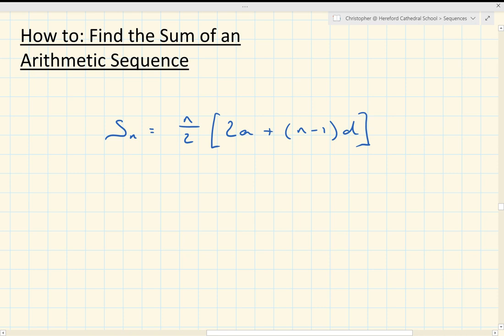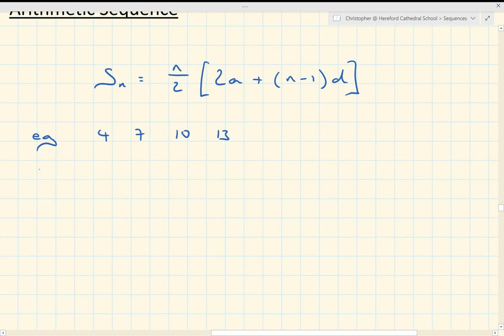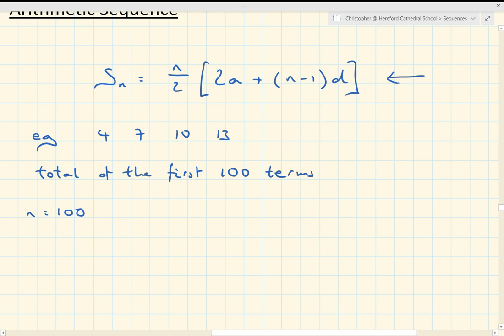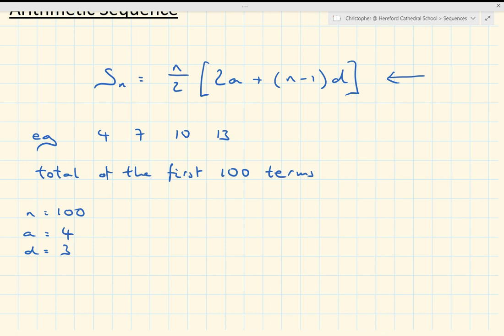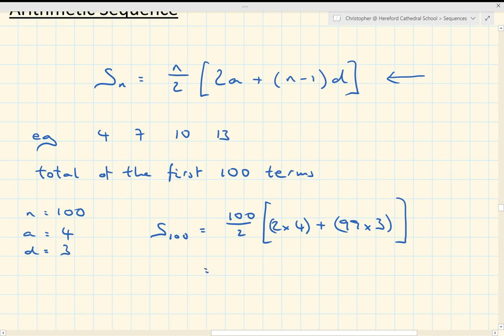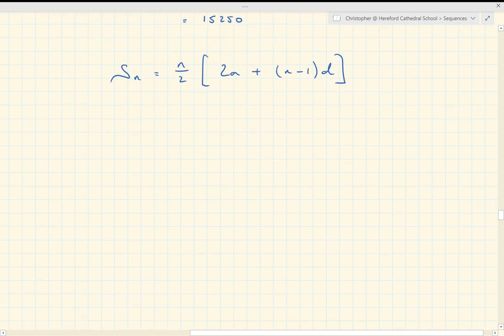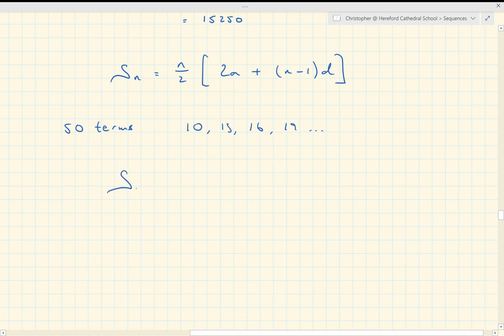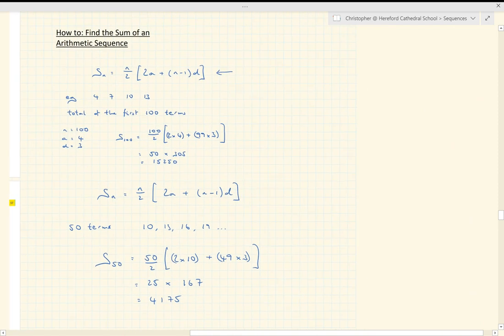How to: Find the Sum of an Arithmetic Sequence